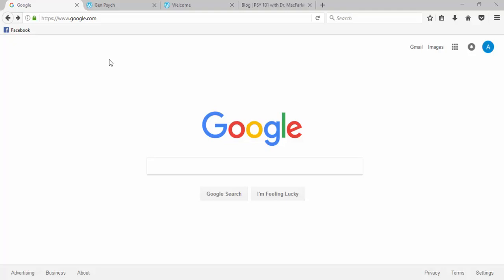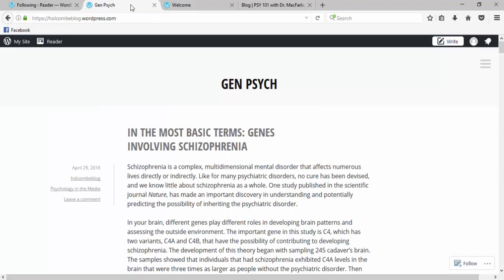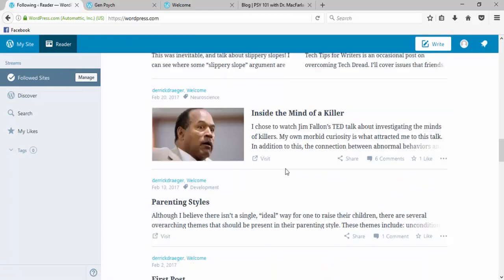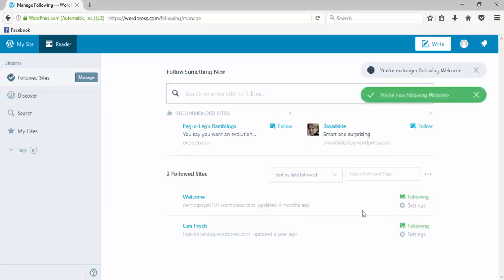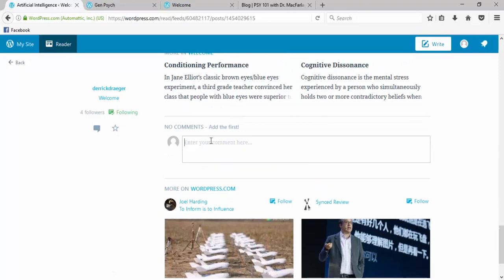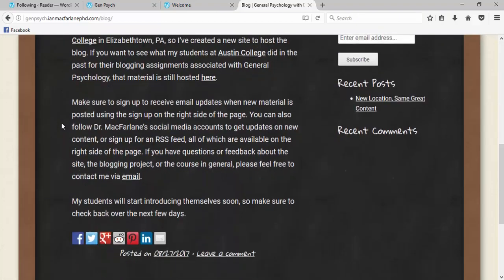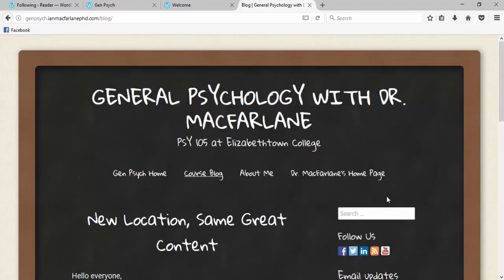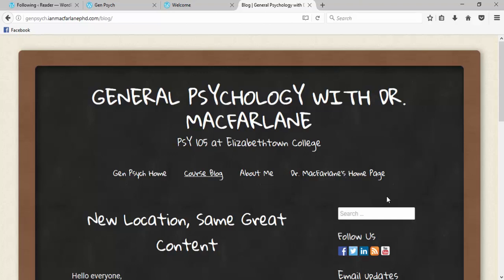Following Your Classmates' Blogs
This brief tutorial will walk you through the 2 ways to stay up to date on what your classmates are posting on their PSY 105 blogs.